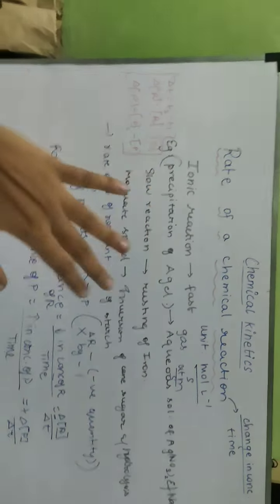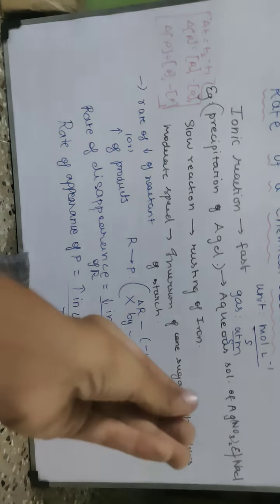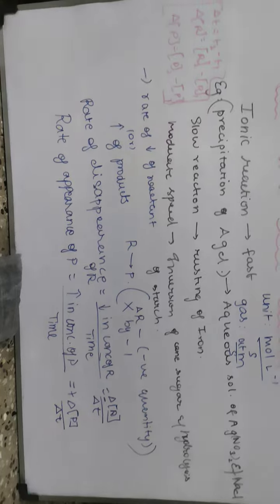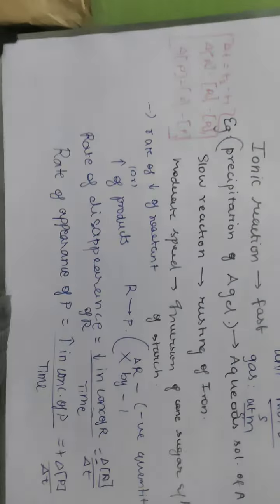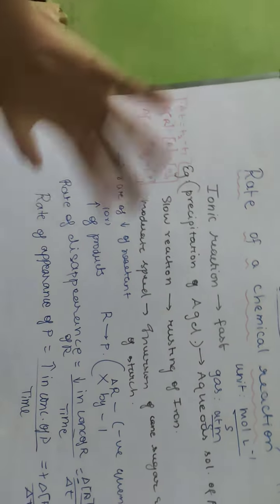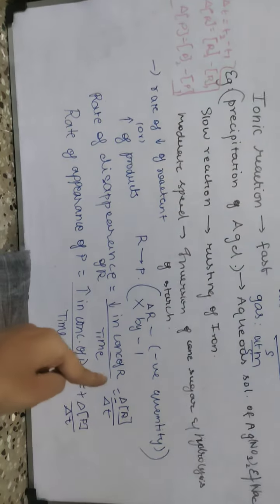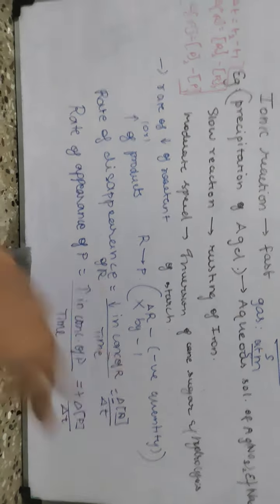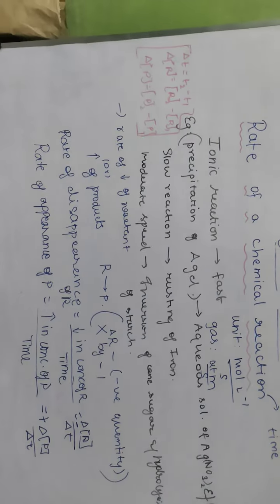Chemical kinetics pt 2( rate of chemical reaction)